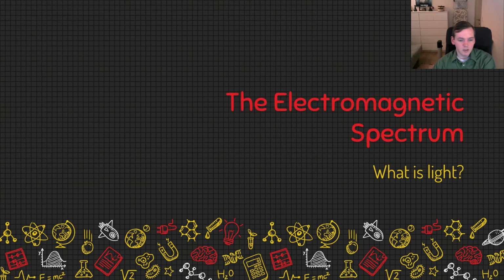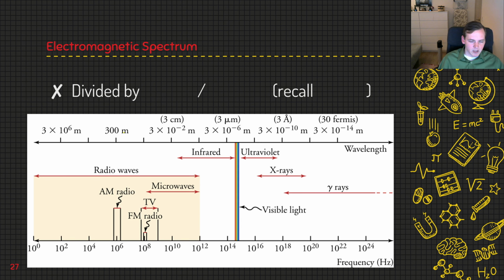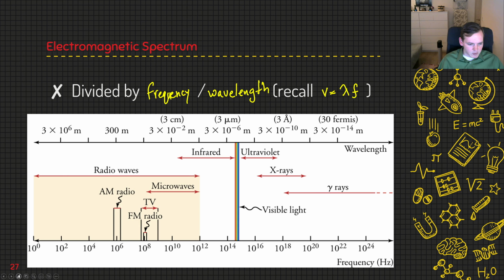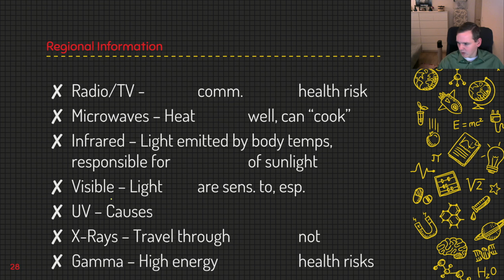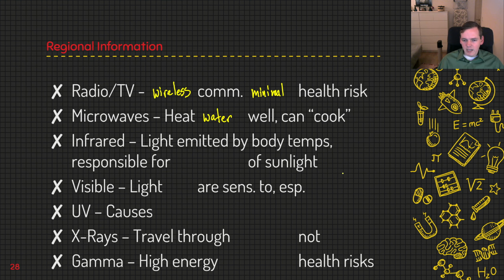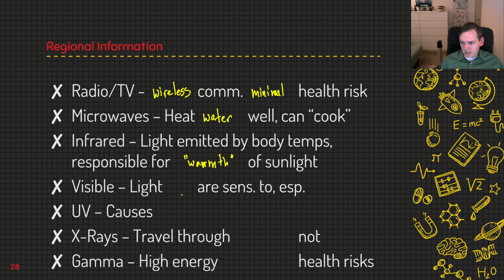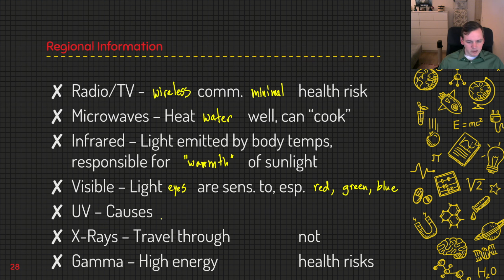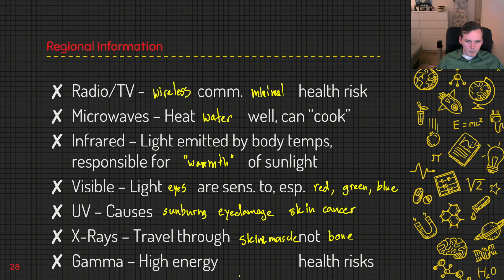9.7.1 - Electromagnetic Spectrum